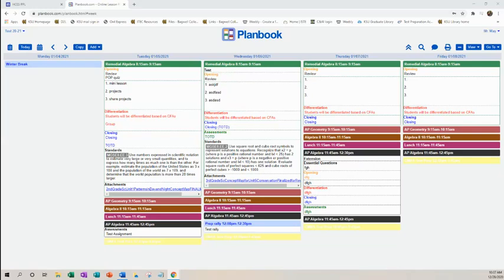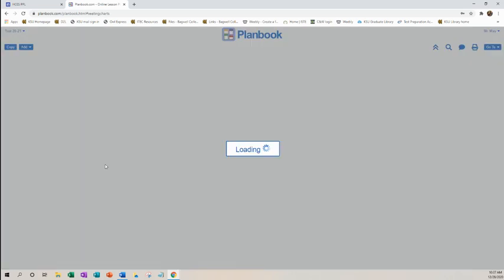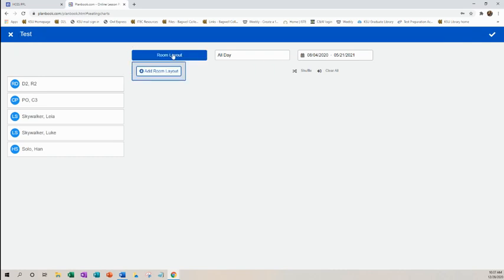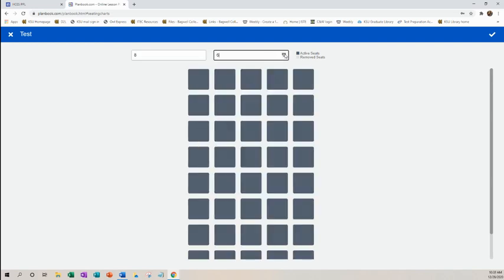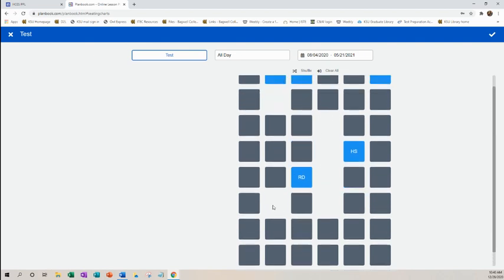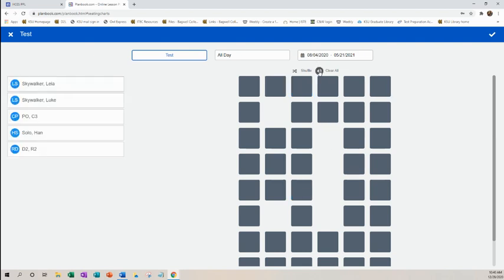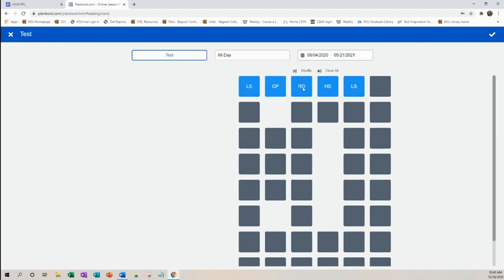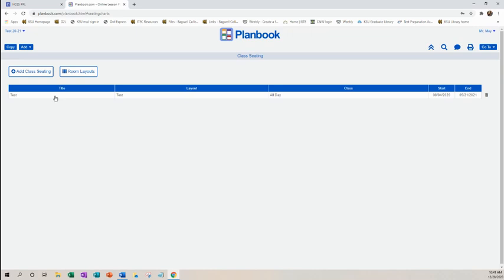Creating Seating Layouts and Seating Charts